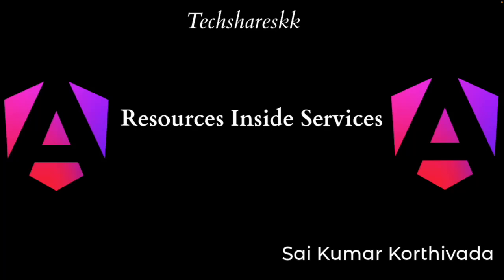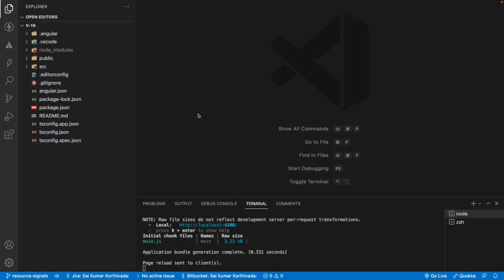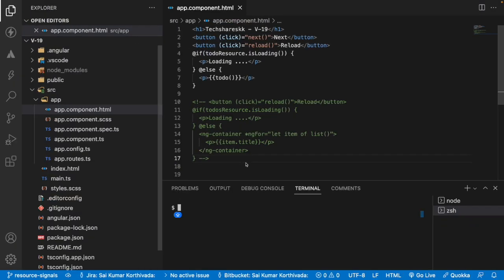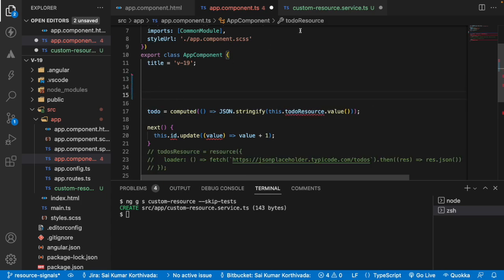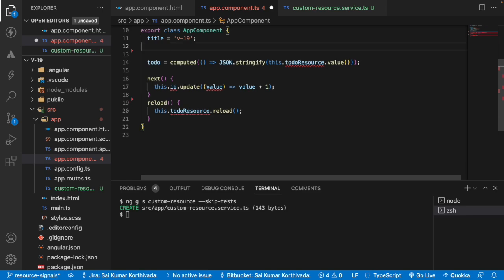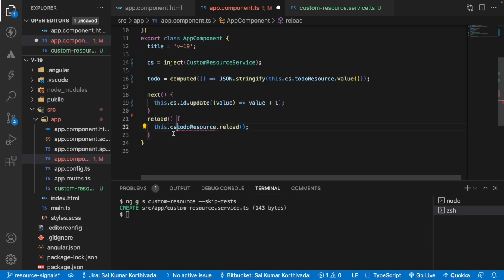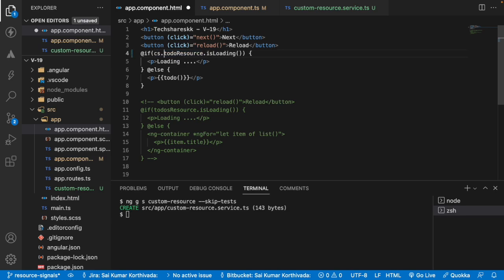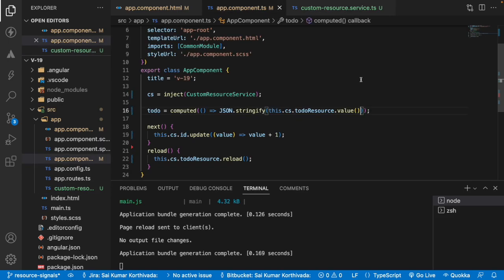Resource Signal inside Angular Services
*Summary*

This video demonstrates how to utilise Angular's new `Resource` feature within services, showcasing a practical example of fetching and displaying data from an API.  The speaker addresses a viewer question regarding the feasibility of using resources within services, explaining the necessary steps and demonstrating the process through a step-by-step implementation within Visual Studio Code. The example involves fetching data based on an ID, handling loading states, and updating the UI accordingly. The video highlights the use of the `inject` method (available in Angular 14+) for dependency injection of services within components.

*Highlights*
- 🚀 *Resource Usage in Services:* The core focus is on effectively integrating Angular's `Resource` functionality within services to manage API calls.
- 💡 *Dependency Management:* The video stresses the importance of including all dependent signals and resources within the service to ensure proper functionality.
- 💉 *`inject` Method:* The example uses Angular's `inject` method for dependency injection, a feature introduced in Angular 14+.
- 🔄 *API Call Management:* The practical example demonstrates managing API calls, including handling loading indicators and refreshing data.
- 💻 *Visual Studio Code Demo:* A clear, step-by-step demonstration within Visual Studio Code is provided, making the process easily understandable.

Playlist links